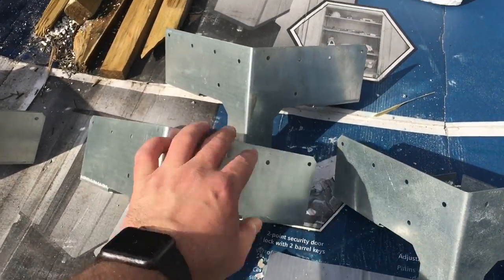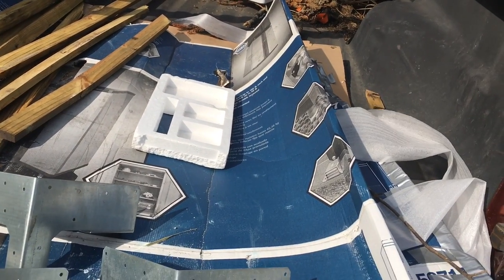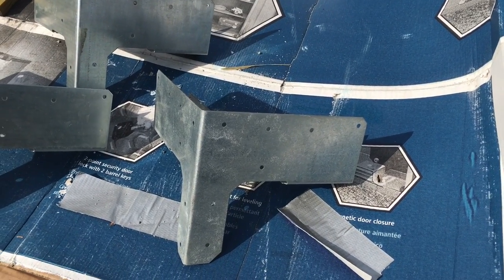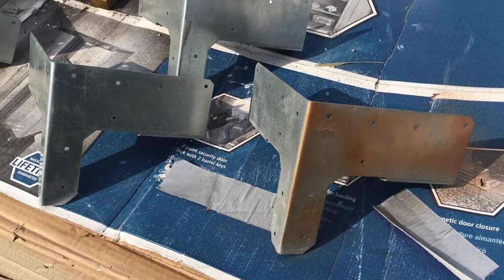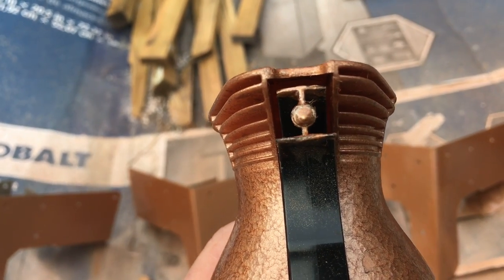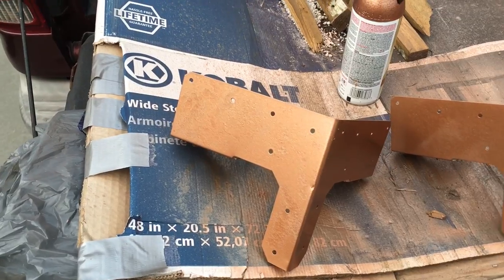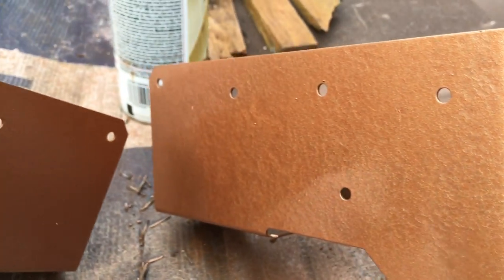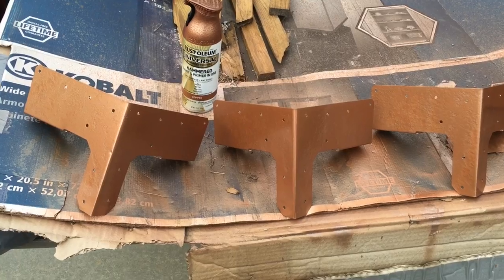Rust-Oleum Hammered Paint and Primer Product review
Product review for Rust-oleum Hammer paint and primer review.  I show the texture and color that you can expect from using the hammered paint and primer.  Insight is provided on the applicator and paint appearance.